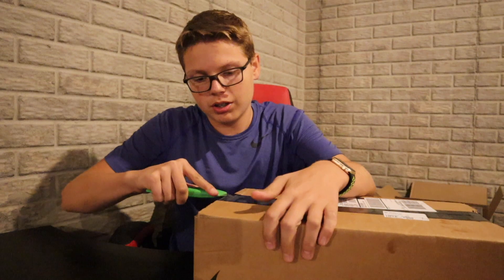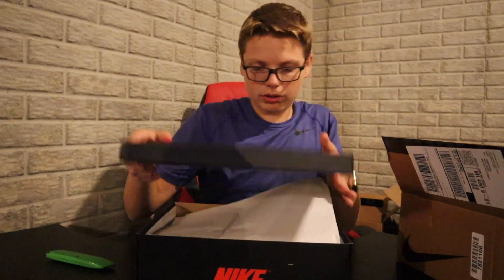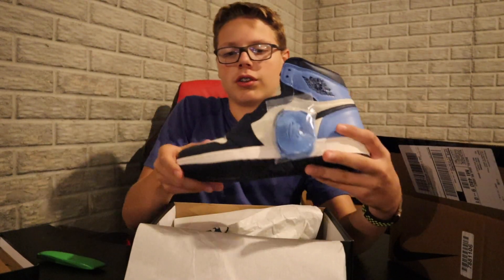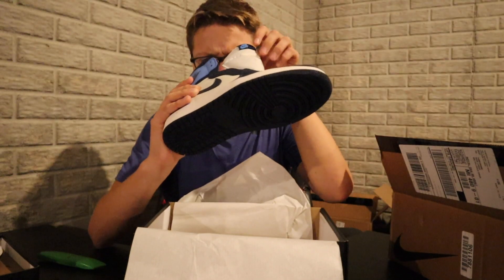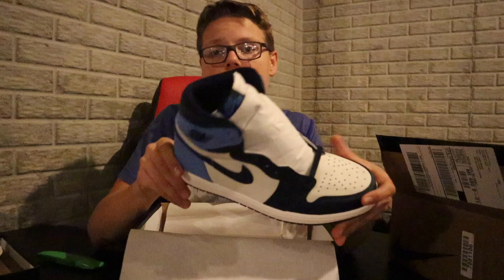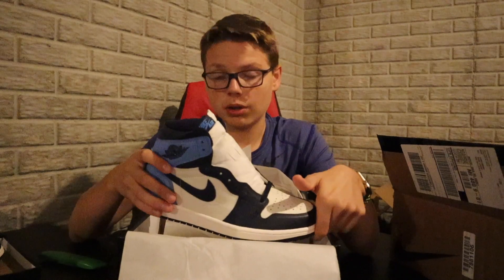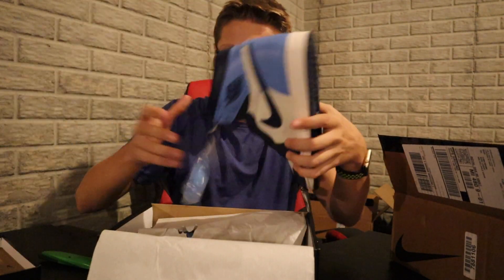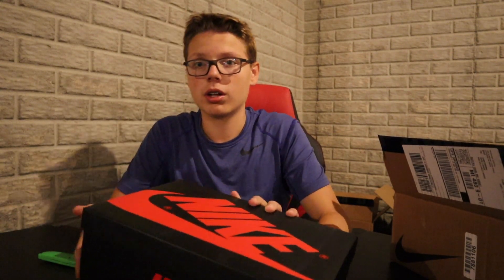Air Jordan 1 Unc Obsidian Unboxing!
Whats your Favorite Air Jordan 1 ever?